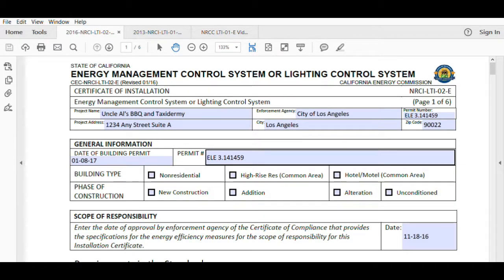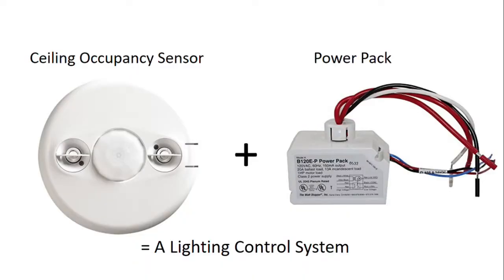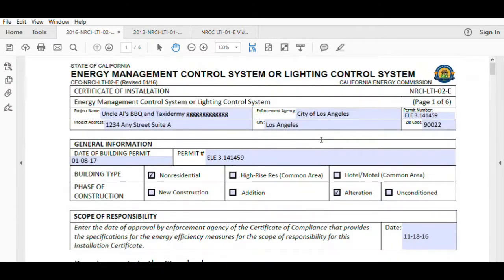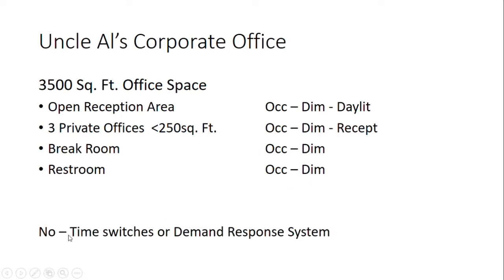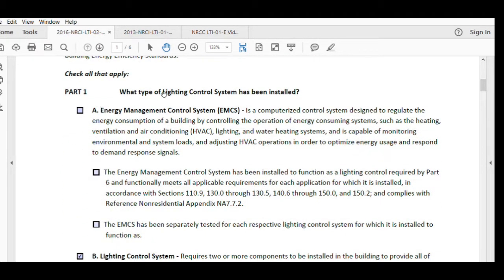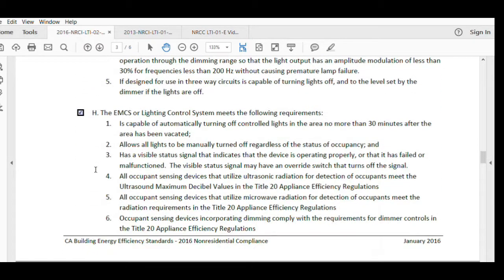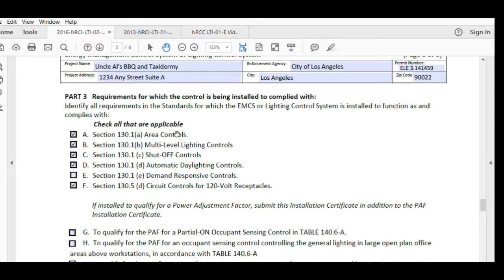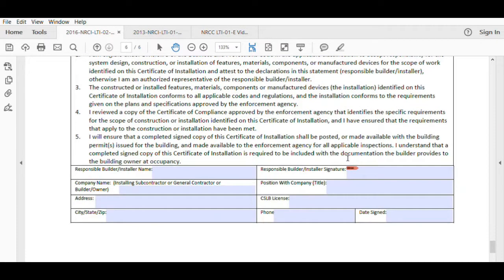How to Fill Out Form NRCI LTI 02 E